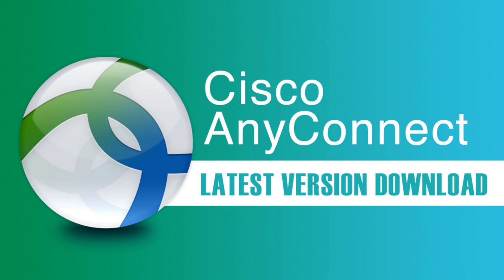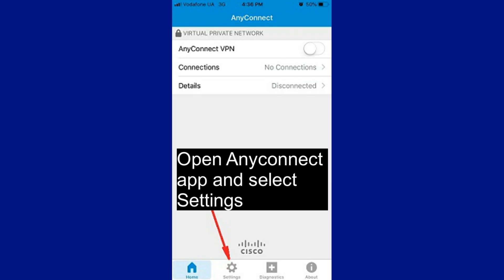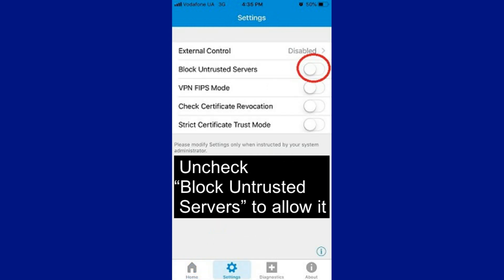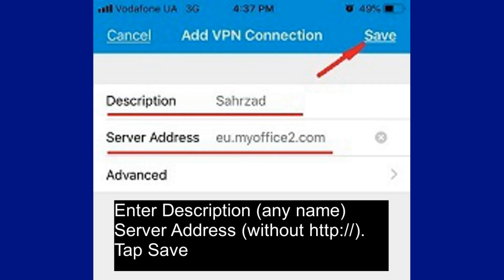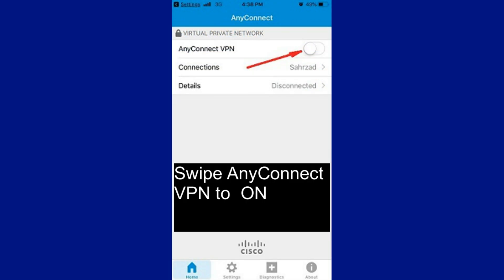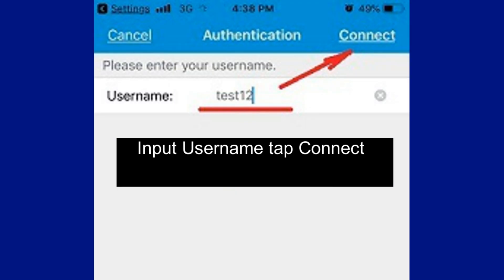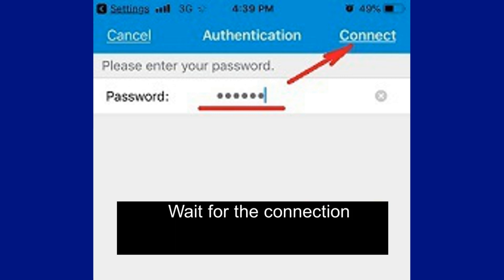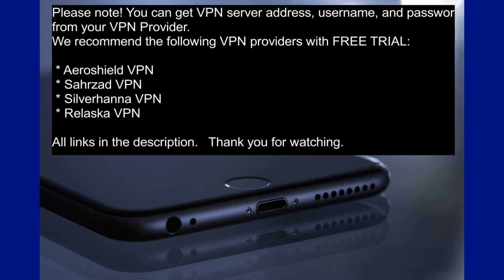How to Unblock Whatsapp Calling in UAE on iPhone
To unblock Whatsapp calling in UAE you need to set up secure and invisible SSL VPN Connection on your iPhone.

To setup SSL SSTP VPN connection in your iPhone or iPad please follow the next instructions:

1. Install Cisco Anyconnect app from App Store
2. Open Anyconnect app and in Settings section uncheck “Block Untrusted Servers” to allow it.
3. Back to Home, tap Connections  Add VPN Connection.
4. Enter Description and Server Address. Tap Save
5. Swipe the AnyConnect VPN switch from OFF to ON and tap Continue
6. Input Username tap Connect, input Password and tap Connect.
7. Wait for the connection.